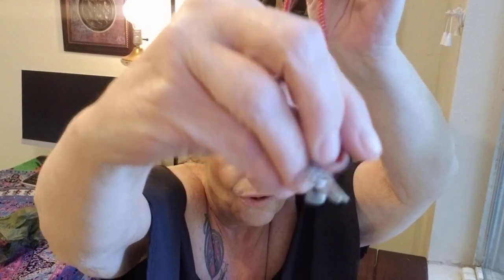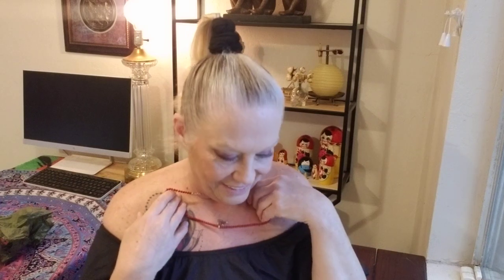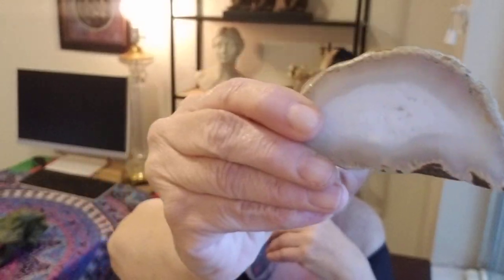ETSY Mystery Boxes x2 | June 2019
I bought a mystery jewelry and a mystery "curiosities" box from ETSY. HOW FUN!